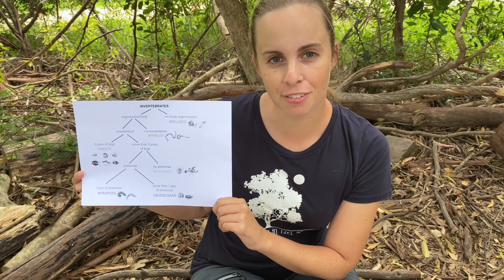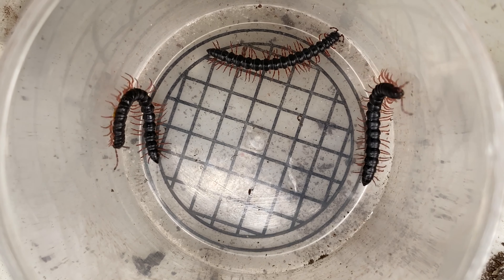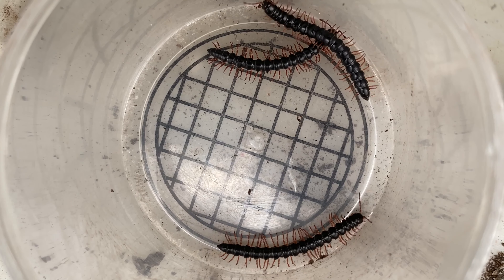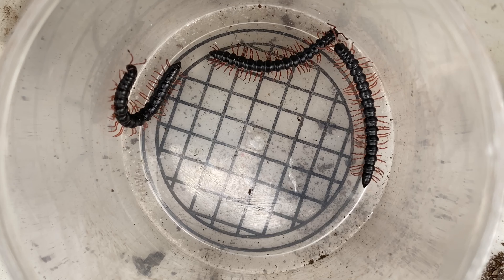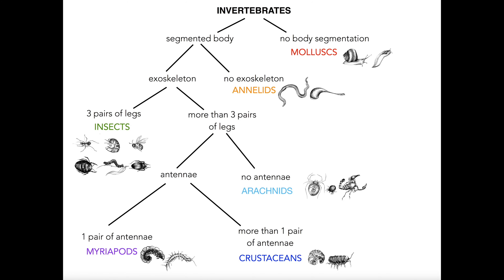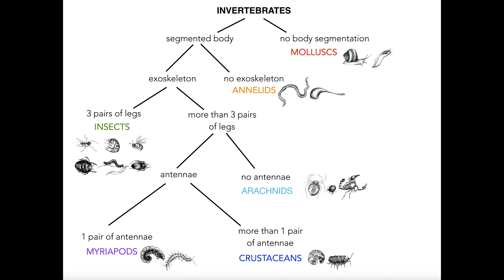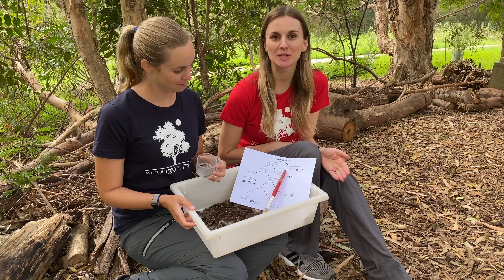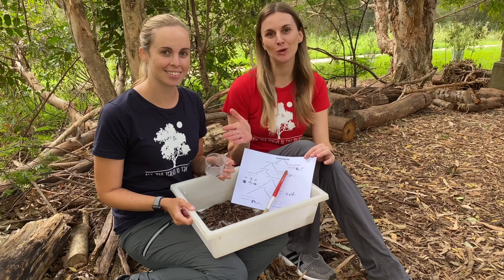Using a classification key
This video unpacks how to use a classification key to identify invertebrates found in your garden.